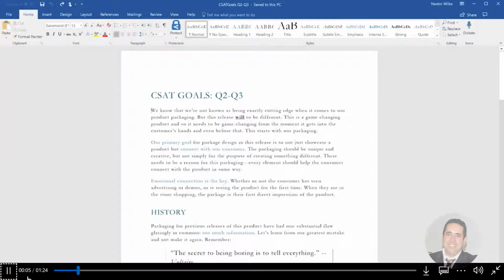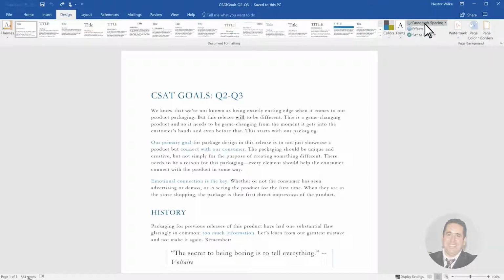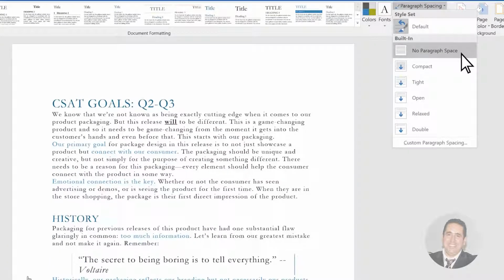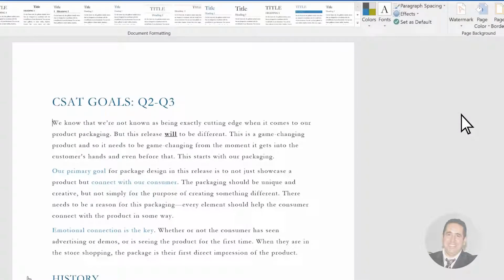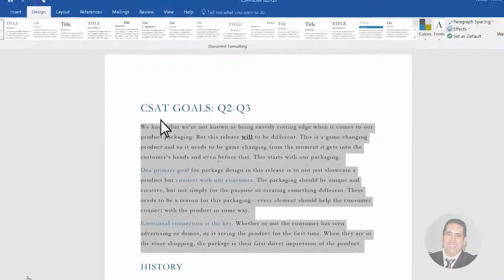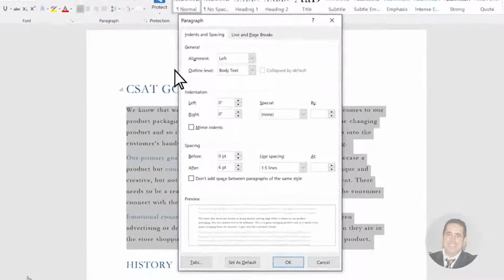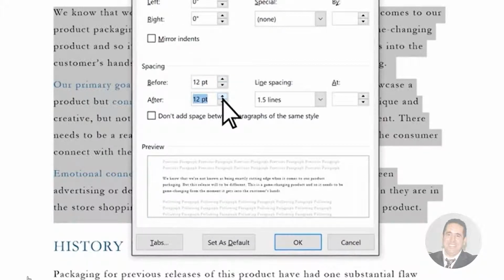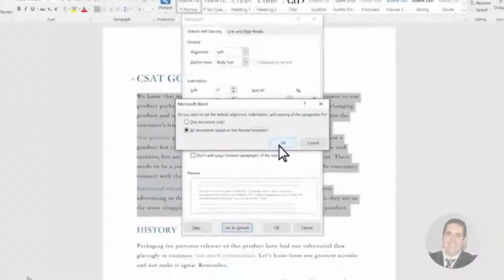Microsoft Word tutorial Change line spacing - Modifier l’interligne dans Word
Microsoft Word Change line spacing - Modifier l’interligne dans Word :
1.Sélectionnez Création puis Espacement de paragraphe.
2.Placez le curseur sur chaque option pour afficher un aperçu, puis sélectionnez l’option souhaitée.

Pour appliquer un interligne simple, sélectionnez Aucun espace de paragraphe.
Modifier l’interligne pour une partie de votre document
1.Sélectionnez les paragraphes à modifier.
2.Sélectionnez Accueil puis Interligne et espacement de paragraphe, puis sélectionnez l’espacement souhaité.